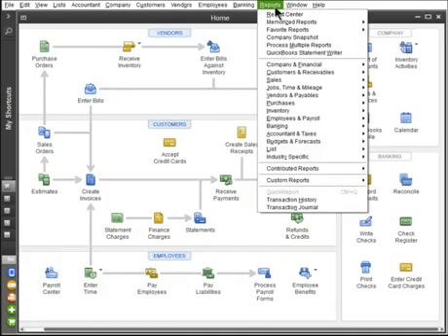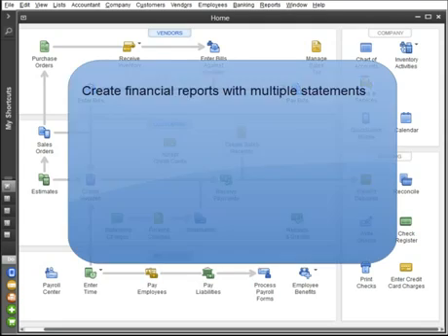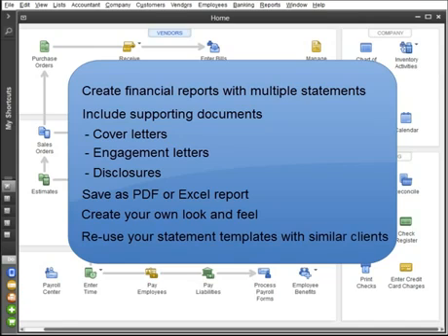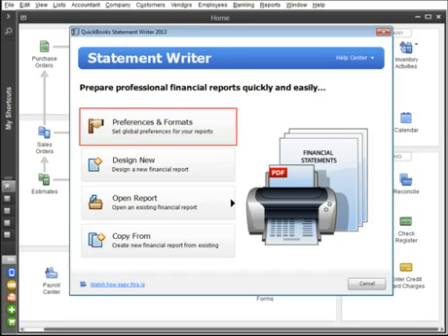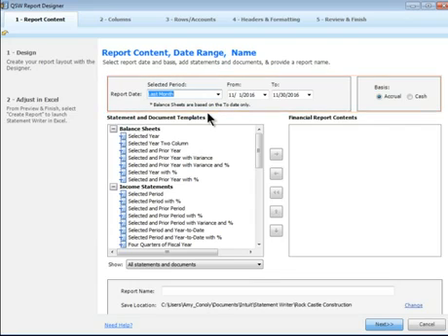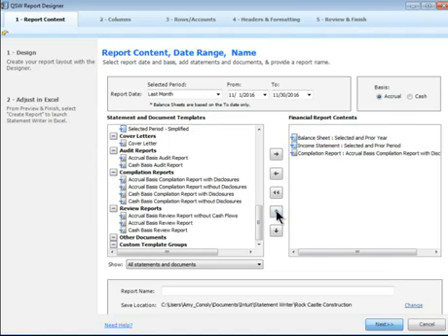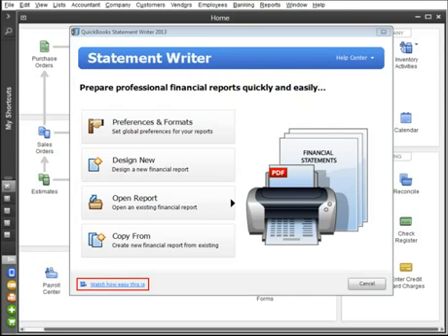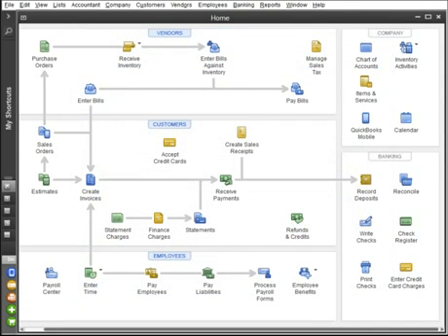QuickBooks Statement Writer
How to use the Quickbooks statement writer.